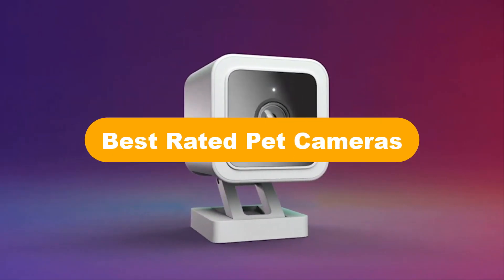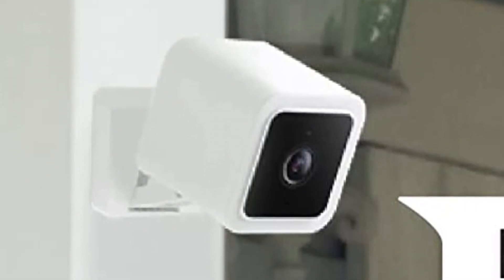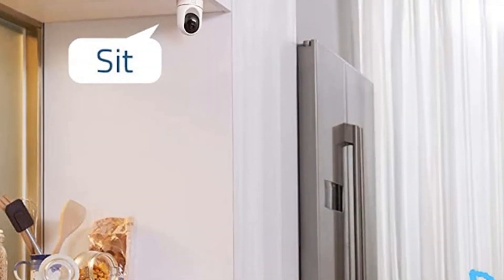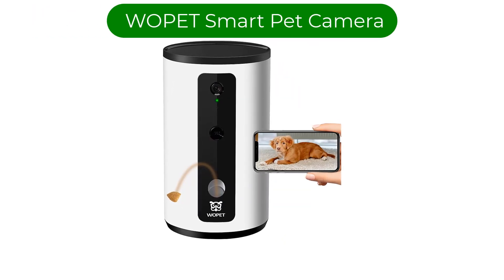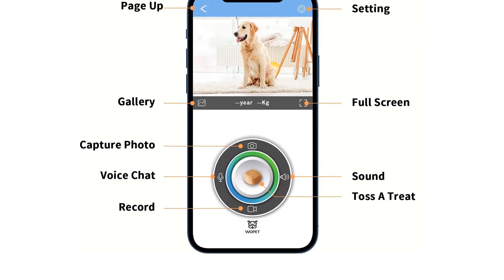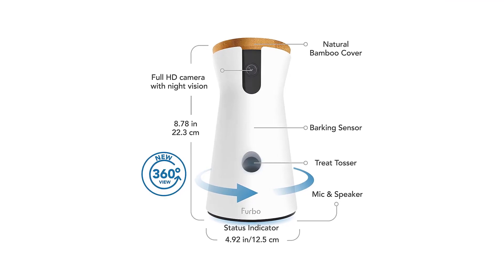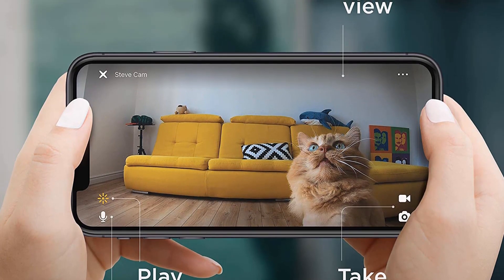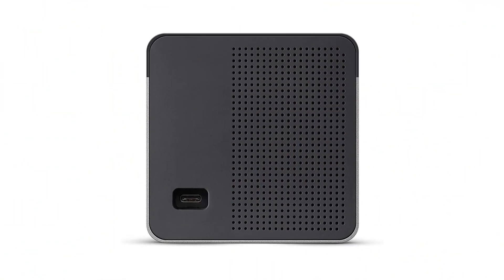🏆 Best Rated Pet Cameras On Amazon In 2023 ✅ Top 5 Tested & Buying Guide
🏆 Best Rated Pet Cameras On Amazon In 2023 ✅ Top 5 Tested & Buying Guide “ad”

📌Product Link📌:

📌 1. WYZE Cam v3 with Color Night Vision.
📌 Best Prices      :

📌 2. eufy security Solo IndoorCam P24 2K Pan & Tilt Indoor Security Camera.
📌 Best Prices      :

📌 3. WOPET Smart Pet Camera:Dog Treat Dispenser Full HD WiFi Pet Camera.
📌 Best Prices      :

📌 4. Furbo 360° Dog Camera: [New 2022] Rotating 360° View Wide-Angle Pet Camera.
📌 Best Prices      :

📌 5. Petcube Play 2 Wi-Fi Pet Camera with Laser Toy & Alexa Built-In.
📌 Best Prices      :

We are going to show some of the Best Rated Pet Cameras that are best sold and reviewed in the last couple of months on amazon.

🏆 Top 5 Pet Cameras in 2022 👌 🤩
✅ ✅ TOP 5 Best Smart Pet Cameras [ 2022 Buyer's Guide ]
🏆 Top 10 Best Pet Cameras On Amazon 🤩

Products Description:
Number 1.
Our best pick is WYZE Cam v3 with Color Night Vision. There's a reason we included this one as one of our top baby.
Number 2.
Our 2nd best pick is eufy security Solo IndoorCam. While a good option for all pets, this camera is an optimal pick for cats due to its wide angle lens that pans 360 degrees horizontally and 96 degrees vertically.
Number 3.
Our 3rd best pick is WOPET Smart Pet Camera. Fun for pets of all types, this interactive pet camera will help your furball feel less alone. See, play with, talk to and toss treats to your pets with this 1080p HD pet camera. Designed for dogs and cats, you can fill it with your pets' favorite treats and play a game of catch.
Number 4.
Our 4th best pick is Furbo 360° Dog Camera. With its loyal fanbase, tons of extra features and high quality camera, there's a reason so many pet parents are willing to shell out the money to get a Furbo. Stylish, interactive and jam packed with innovative features like two way audio, night vision, barking alerts and a flinging treat dispenser, this dog cam is one of the best on the market. Plus, unlike its original design, the Furbo 360 lets you view the entire room with a 360 degree rotating camera.
Number 5.
Our 5th best pick is Petcube Play 2 Wifi Pet Camera. You'll feel like you have eyes in the back of your head with this do it all pet camera. Not only can you keep an eye on your furry friends, but the camera quality will make you feel like you never left home. With a sleek cube design, this Wi Fi enabled camera features 1080p HD video, 160º wide angle view, and night vision.